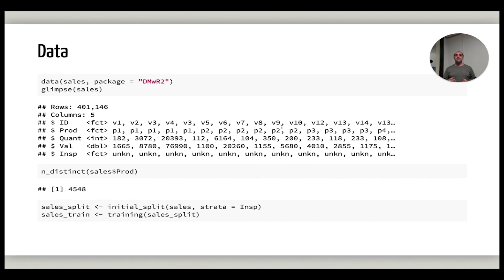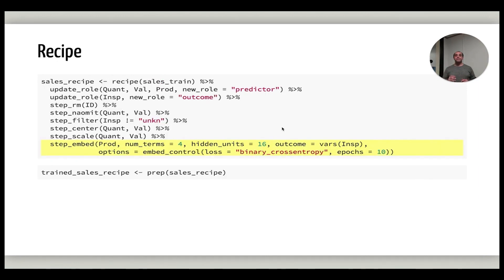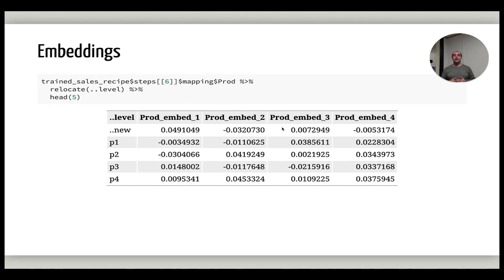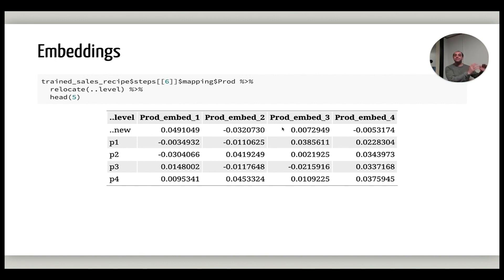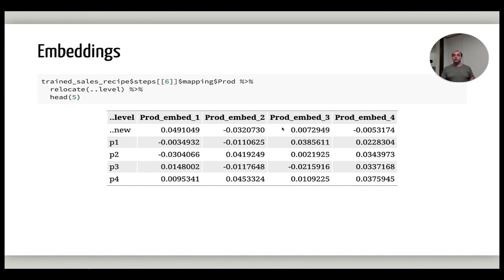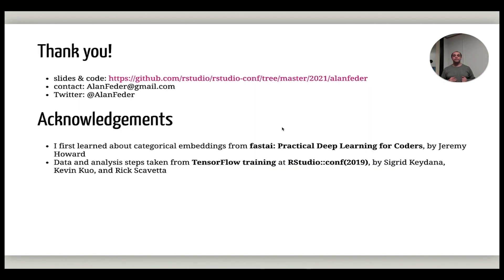Alan Feder | Categorical Embeddings: New Ways to Simplify Complex Data | RStudio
When building a predictive model in R, many of the functions (such as lm(), glm(), randomForest, xgboost, or neural networks in keras) require that all input variables are numeric. If your data has categorical variables, you may have to choose between ignoring some of your data and too many new columns.

Categorical embeddings are a relative new method, utilizing methods popularized in Natural Language Processing that help models solve this problem and can help you understand more about the categories themselves.

While there are a number of online tutorials on how to use Keras (usually in Python) to create these embeddings, this talk will use embed::step_embed(), an extension of the recipes package, to create the embeddings.

About Alan:
Alan Feder is a Principal Data Scientist at Invesco, where he uses as much R as possible to solve problems and build products throughout the company. Previously, he worked as a data scientist at AIG and an actuary at Swiss Re. He studied statistics and mathematics at Columbia University. He is unreasonably excited to spread the word about categorical embeddings. Alan lives in New York City with his wife, Ashira, and two children, Matan and Sarit.